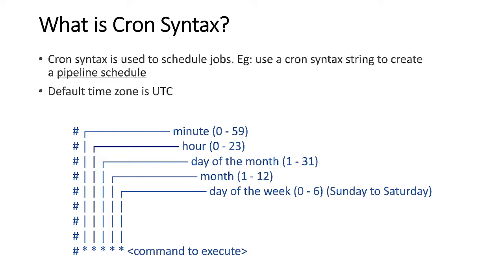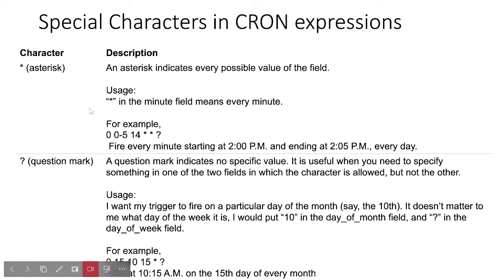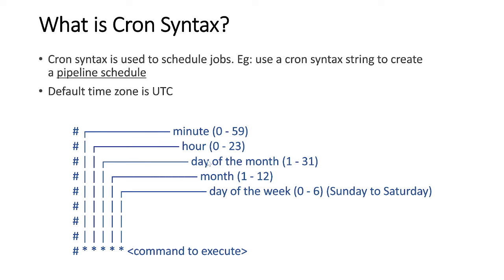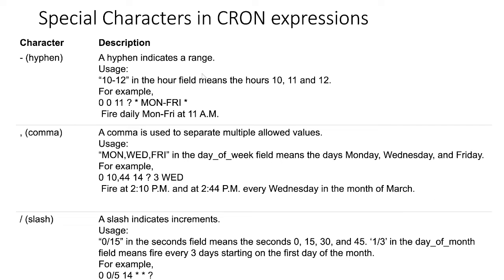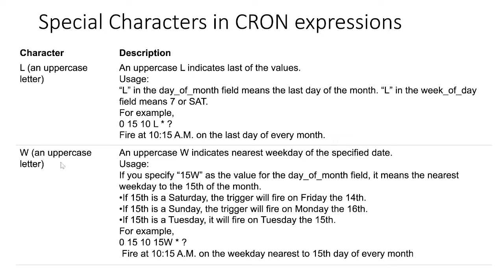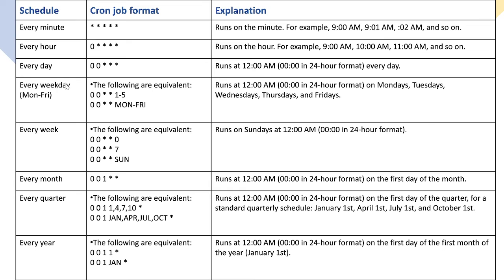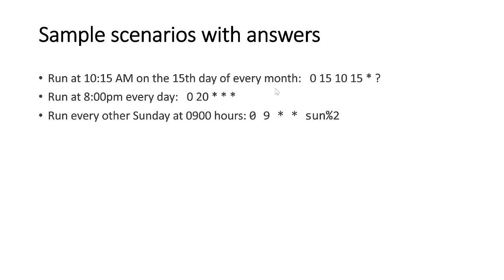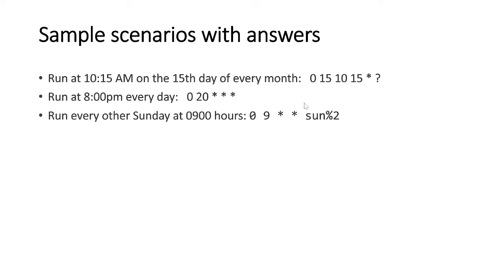CRON Expressions | Azure DevOps Tutorial | An IT Professional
This video provides an introduction about CRON expressions